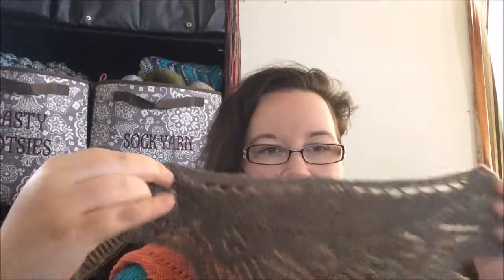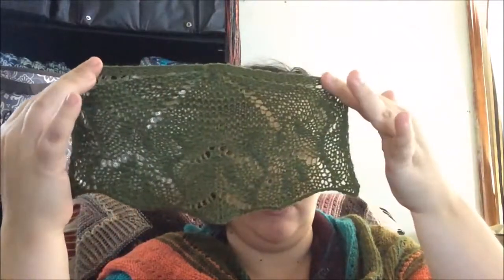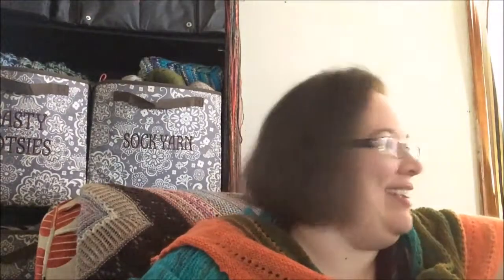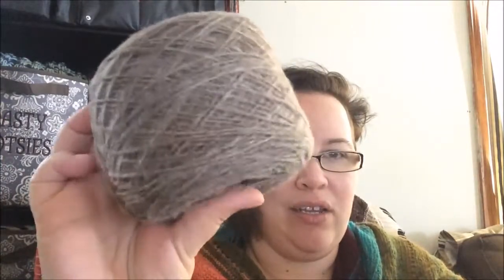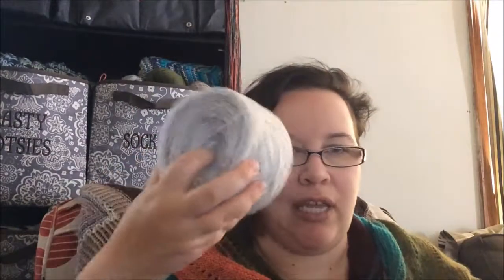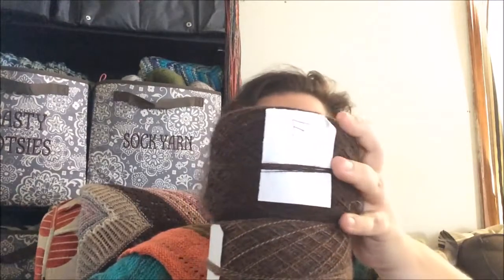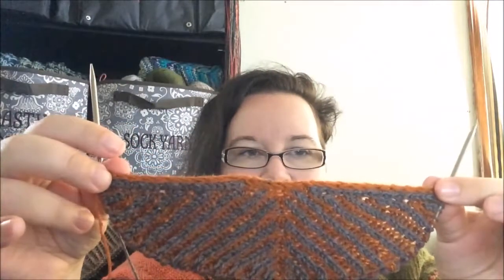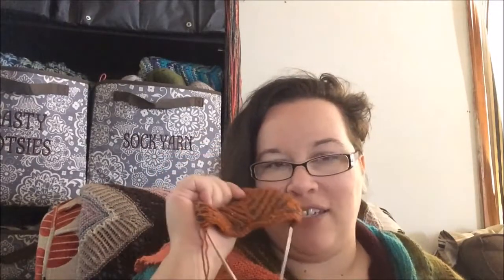Episode 22: It's All About the Brioche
For full show notes